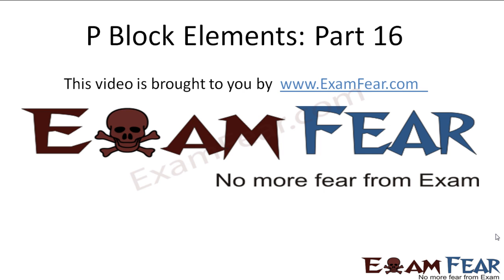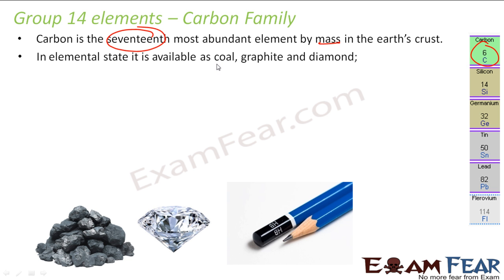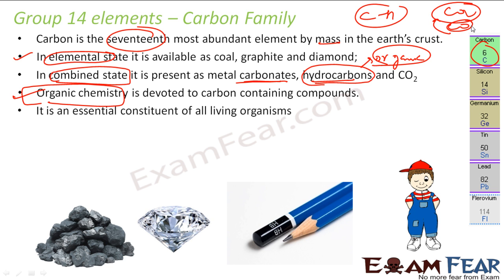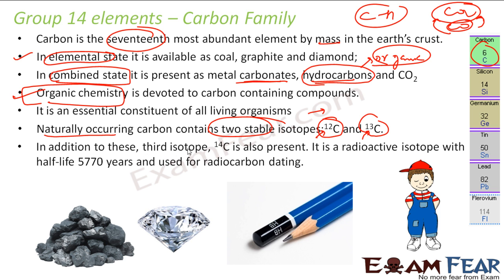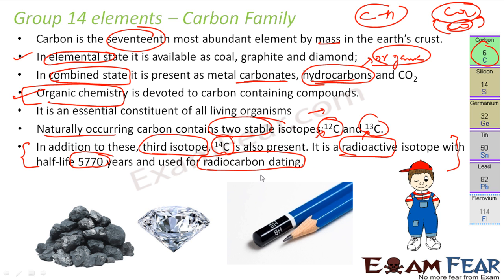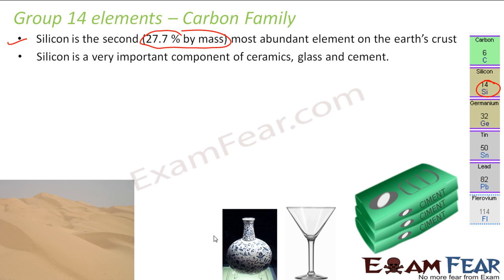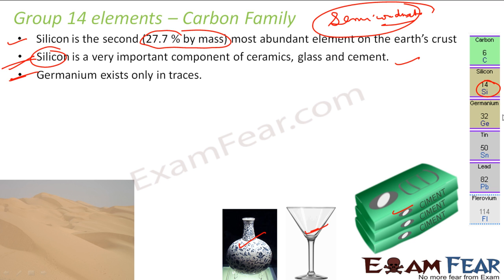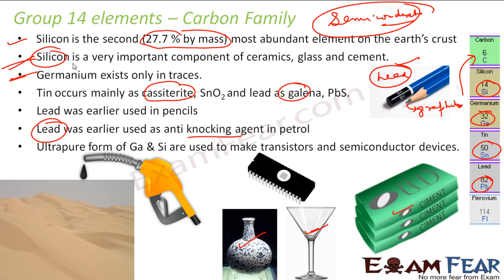Chemistry P Block Elements part 16 (Carbon family) CBSE class 11 XI